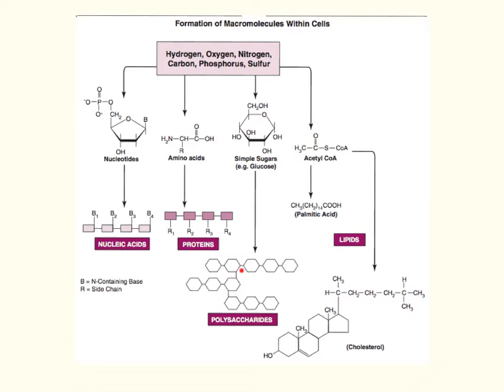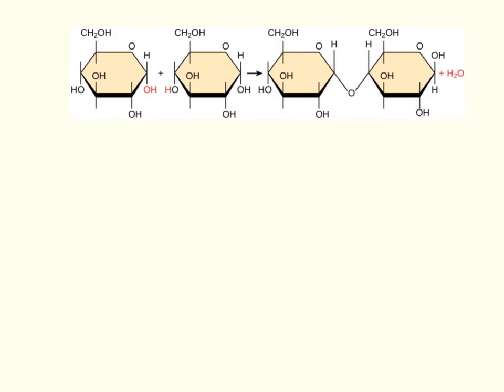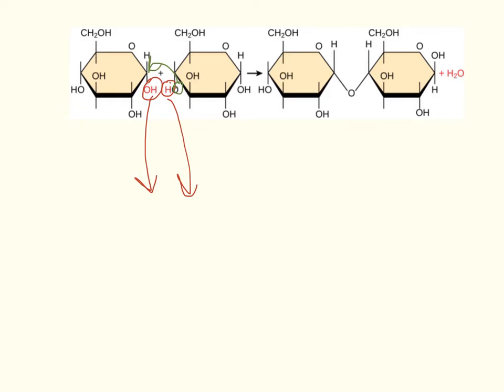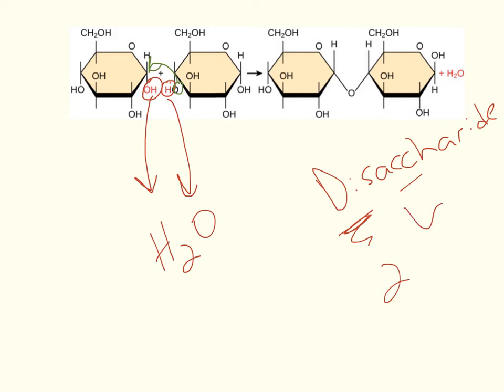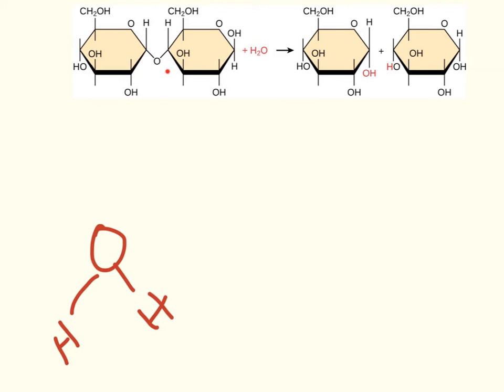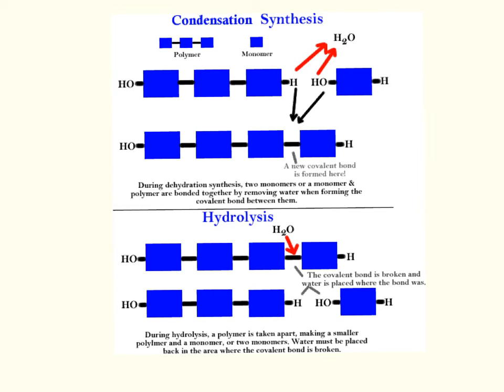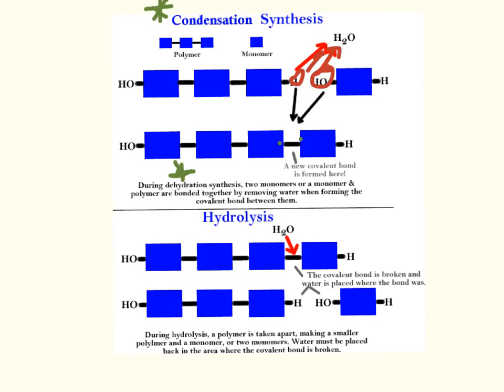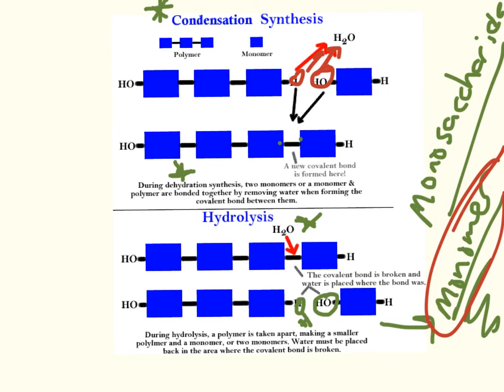dehydration synthesis and hydrolysis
Monomer polymer condensation synthesis